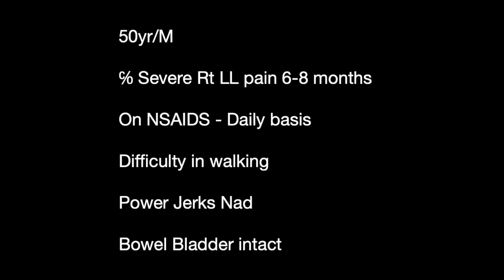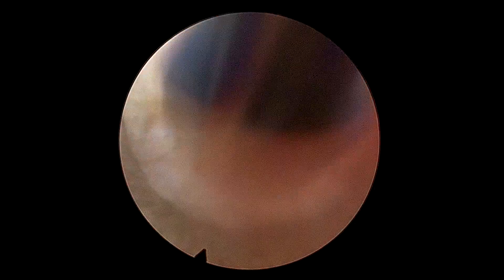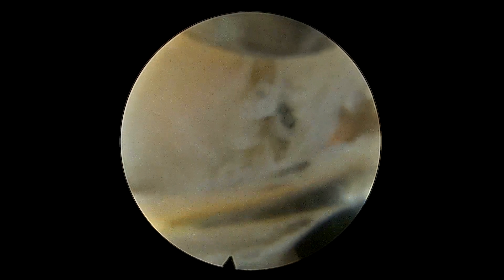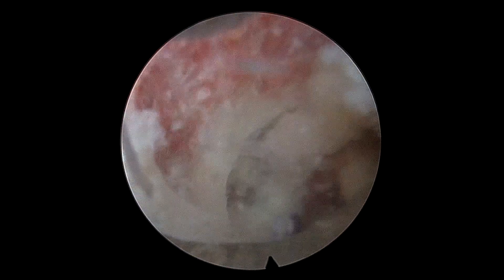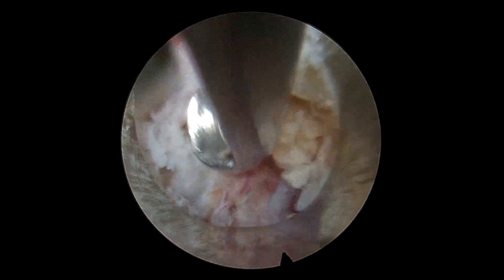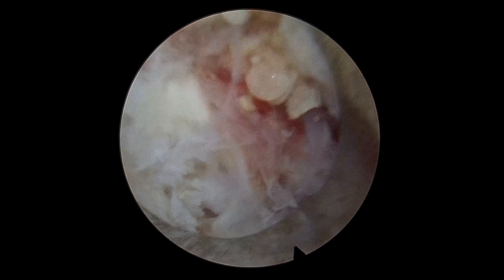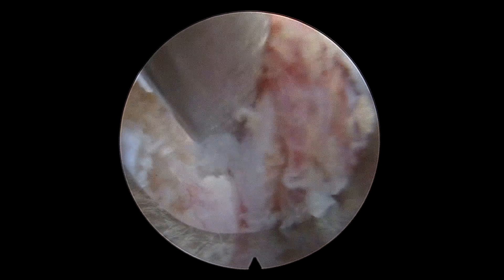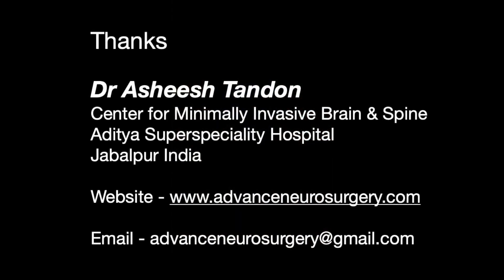Monoportal Endoscopic technique for Extraforaminal Lumbar Disc Excision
Large L5 S1 Extra foraminal Disc Herniation causing severe Rt LL radiculopathy. Using Monoportal Endoscopic Para PSLD approach the herniation was excised